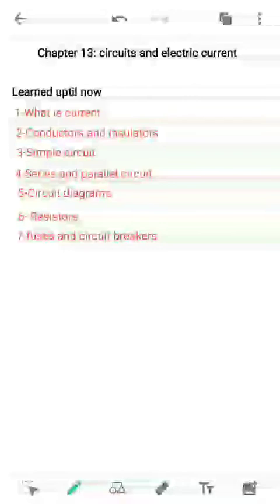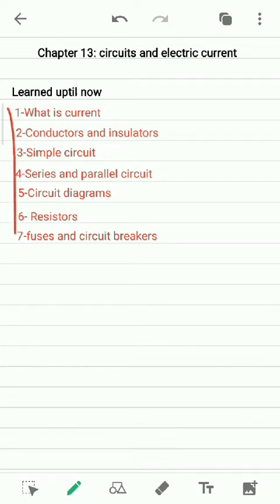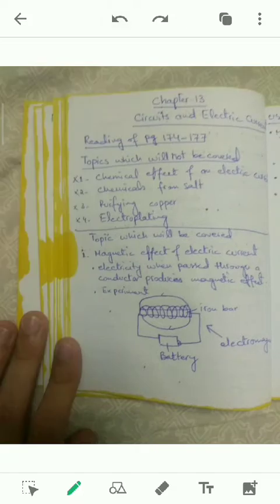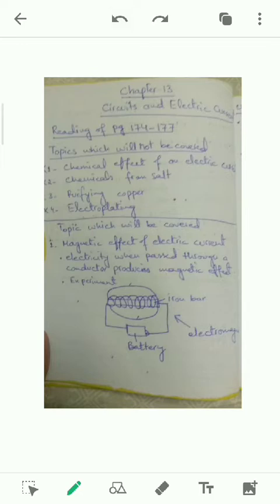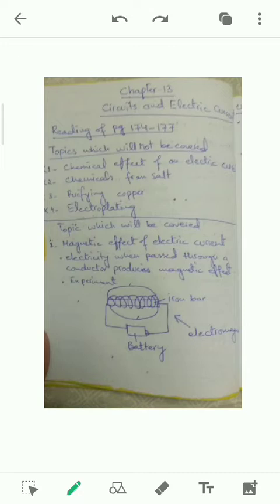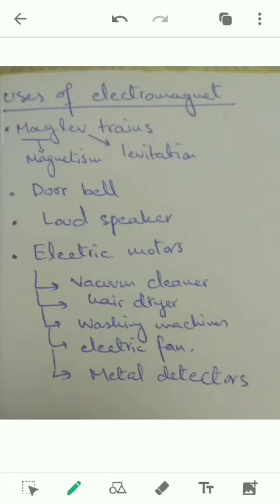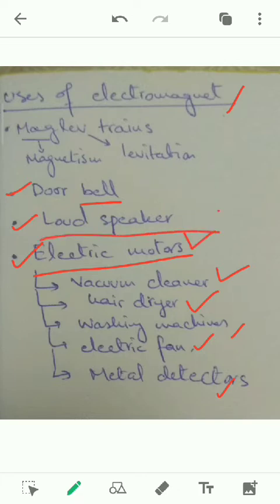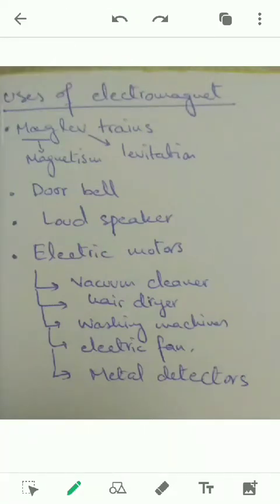Grade 6 | EME | Subject : Science | Unit 13 : Circuit and Current